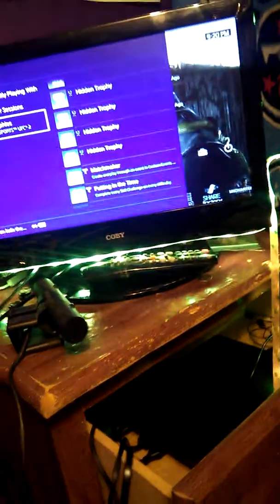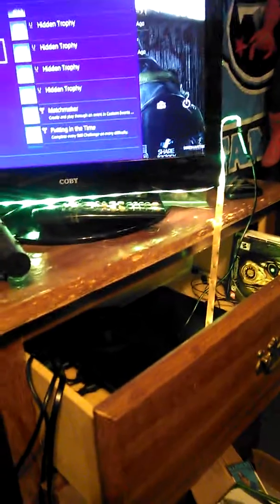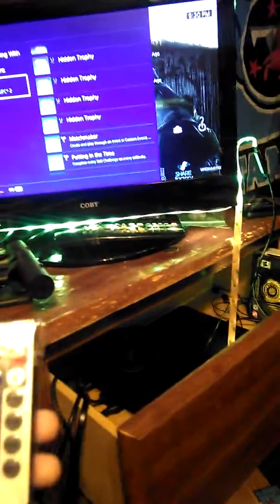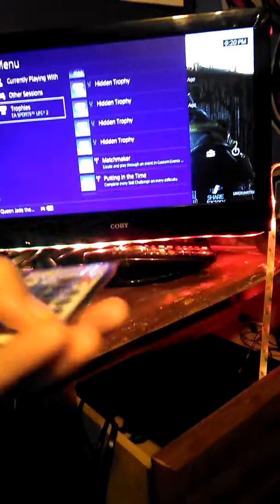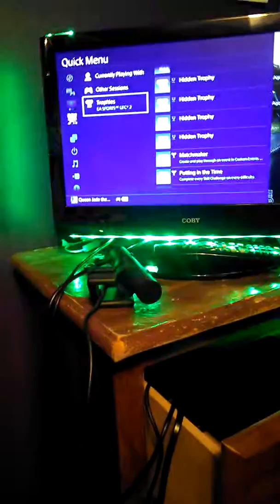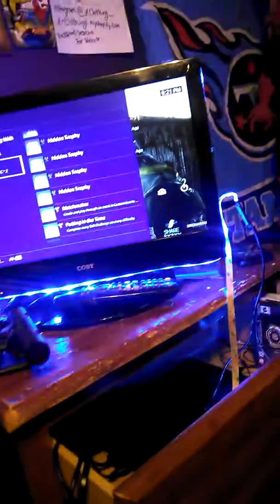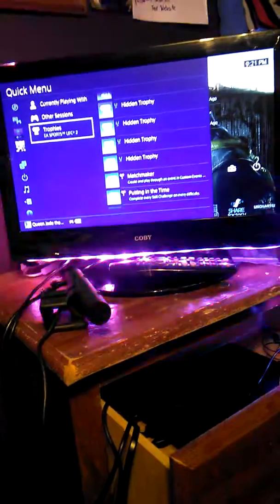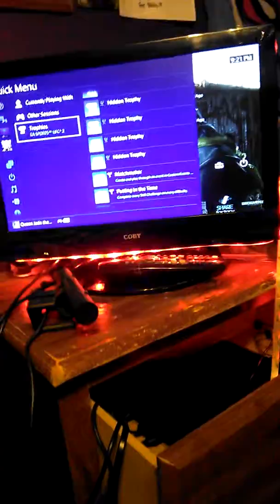LED setup on TV plugged into PS4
Ask me questions in the comments and I'll tell you how I set it up not the greatest set up but you can always fix that!